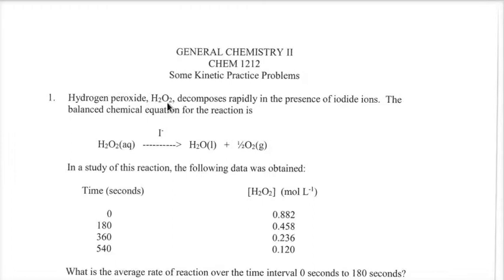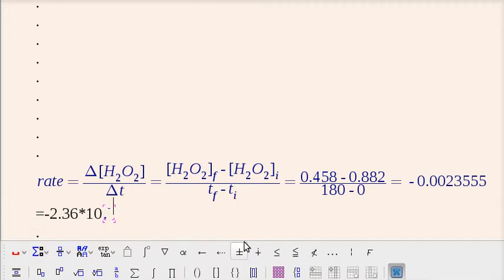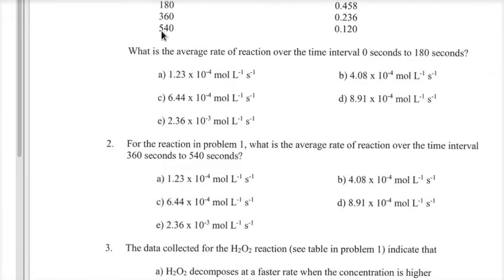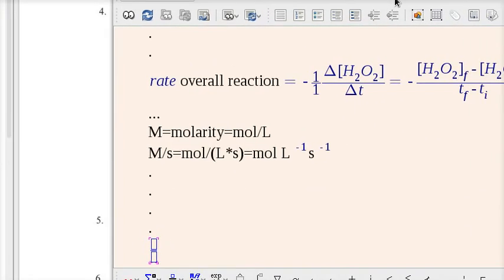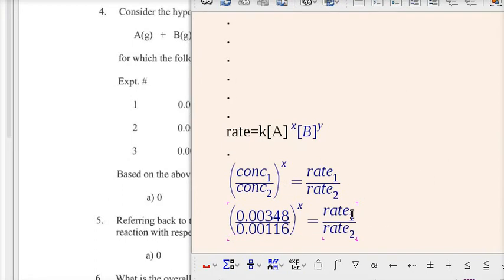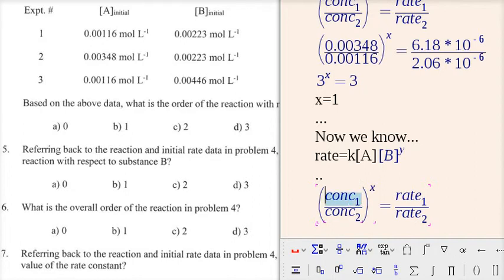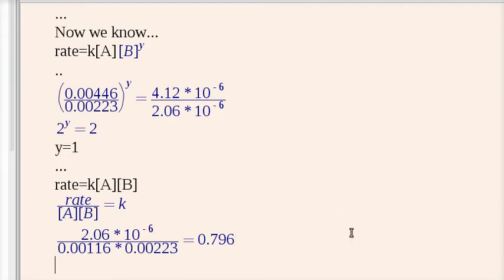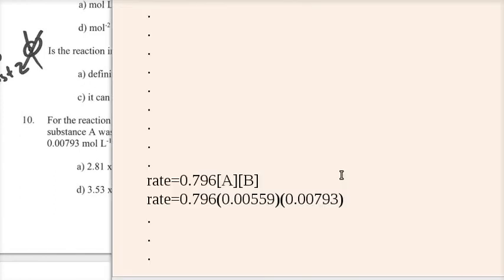"More practice problems kinetics" page 1-2